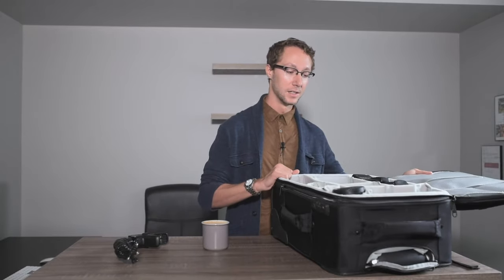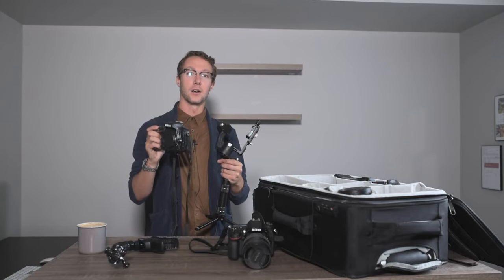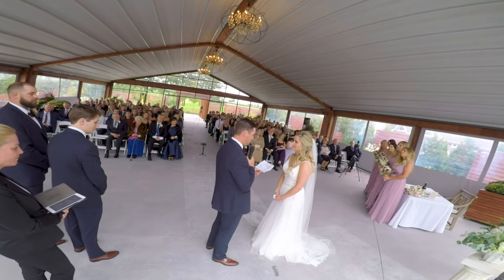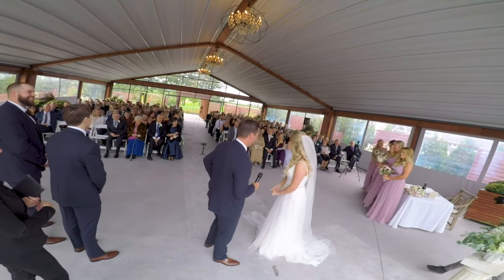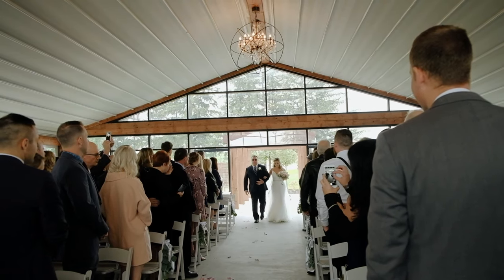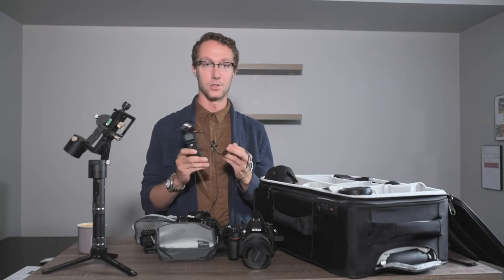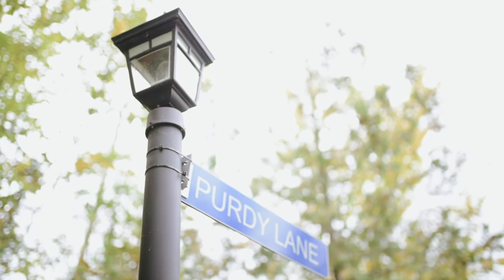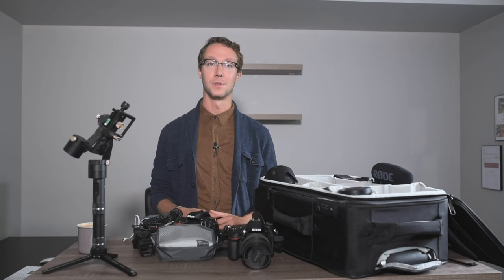Shooting a wedding ALONE ?! (Solo wedding photography & videography how to)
Ever wondered how to shoot a wedding by yourself as a wedding photographer & Videographer? It can be tricky at first but trust me the more you do it the more you will be a cofident wedding photographer/videographer and will be able to learn more about your capabilities!

Tips for shooting a wedding as a wedding videographer by yourself:
-Set up DSLR camera's on tripods to capture the raw wedding ceremony, reception
-Use a camera (mirrorless/dlsr) on a gimbal with smooth autofocus
-Shoot with mulitiple camera's to make it look like there are 4 videographers, not just 1
-Set up hidden go pros for sneaky shots as back ups
-Capture beautiful audio with zoom h1 / h2's as a lav mic
-Tap into the DJ's audio, (learn how to capture beautiful wedding audio)
-Use a good rode mic for the tripod camera's
-Know how the wedding day workflow works so you can be cofident to be where you need to be always

Wedding videography & photography is a lot of fun, the more you shoot them the more you will learn how to capture them. After shooting over 200 weddings, desintation weddings, local and far away, I've shot many by myself to having a team of 4. It's easier for me to capture photo & video by myself and maybe have a second photographer for extra angles when the client desires it (most of them do!) the only time I bring a third videographer is if the client paid extra for it and they like that feature (a videogrpaher only doing raw video)

I deliver two styles of wedding videos:
-Wedding highlight films (I mainly use the best story telling clips 90% on my d750 10% moving smooth shots on my fuji xt2 and walking down isle/first kiss etc)
-Constant footage of all the angles I capture of the ceremony/first dances/ speeches/etc, I'llsynce them all and colour grade and switch the angles so clients can view their entire ceremony.

I DON'T deliver the literal raw files of a wedding day, I craft the raw footage.

Good luck capturing your wedding by your self, have fun!